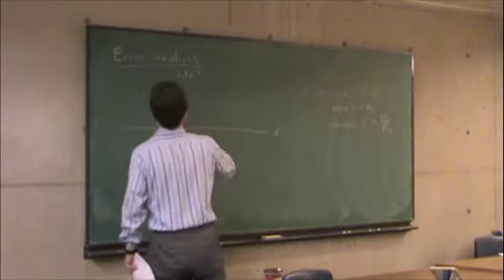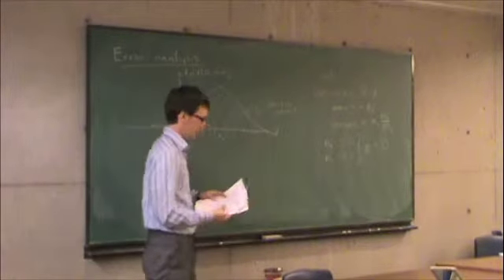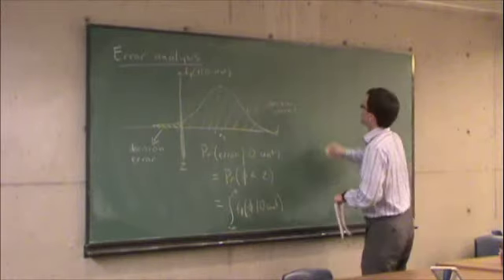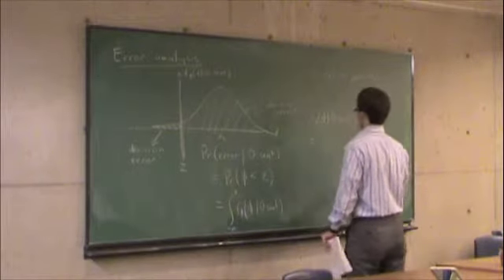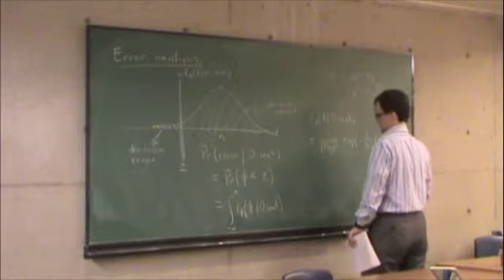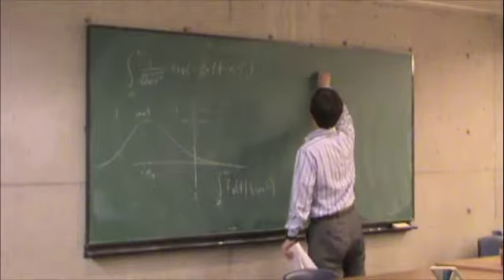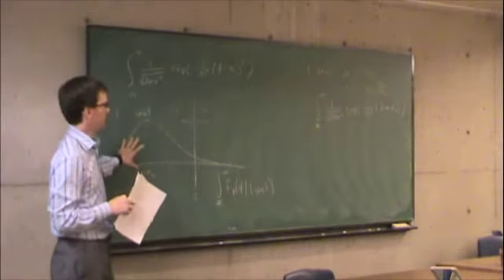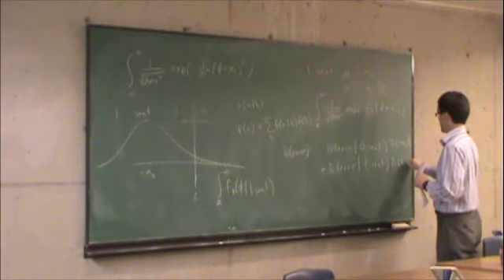Sep24-f-ErrorAnalysis1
Lecture on Sept. 24, 2009.  Error analysis (part 1 of 3).